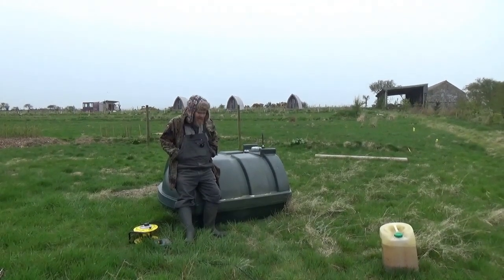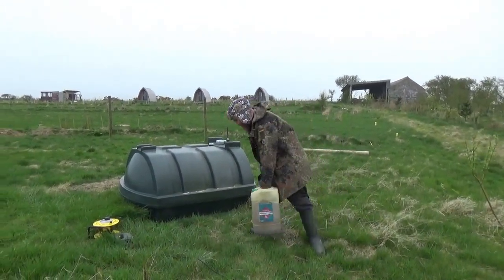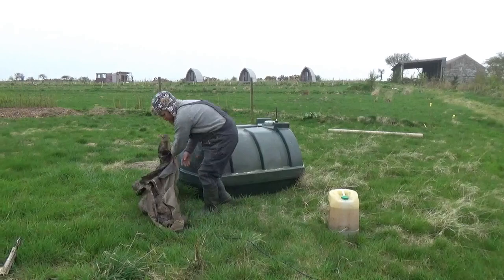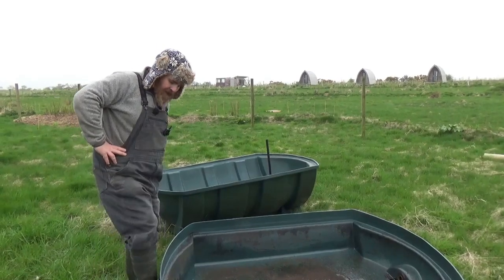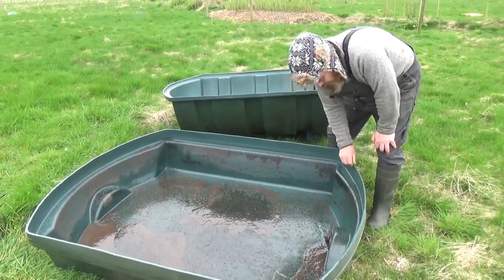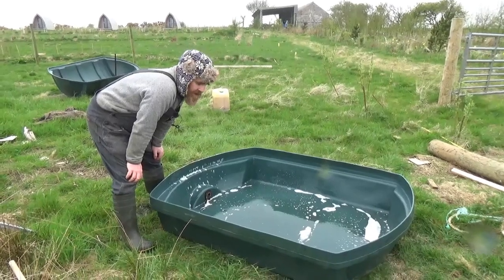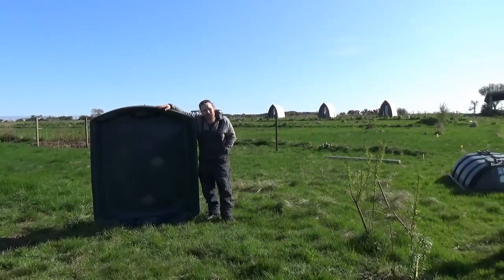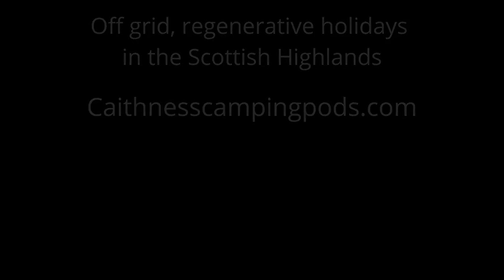DIY free mobile duck pond (geese like it too)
In this video I make a very large mobile duck and goose pond from a damaged heating oil tank that we picked up for free.
This tank was headed for landfill, but they're easily repurposed into things that can last for decades. Forget using easily broken paddling pools that need constantly replacing. Make something stronger, bigger and more useful for free.